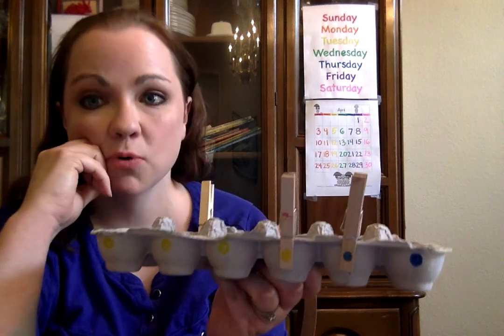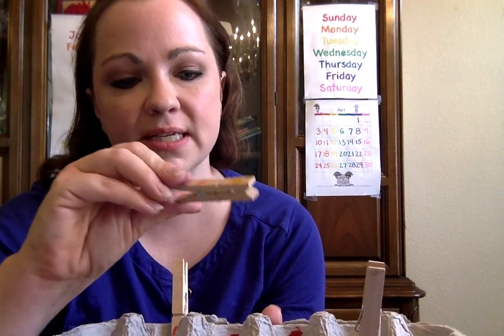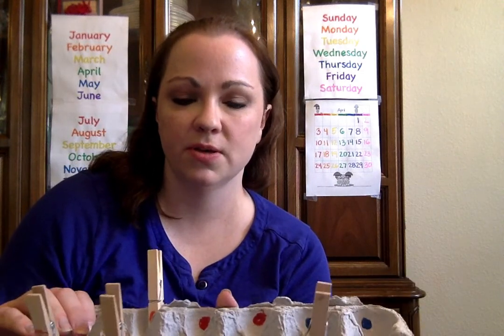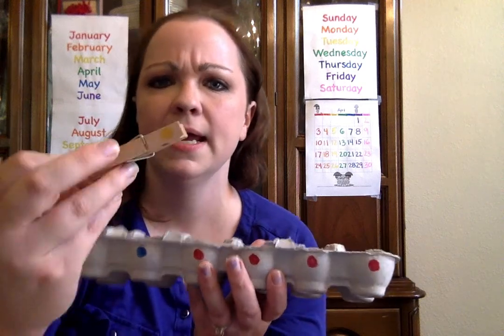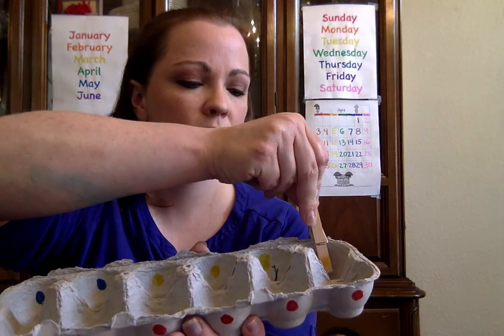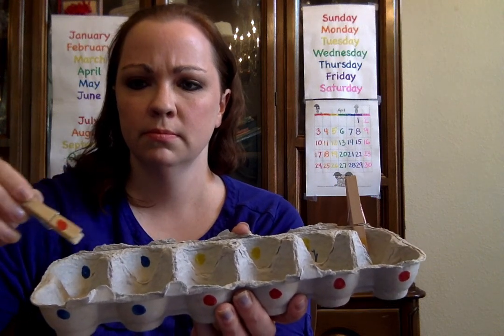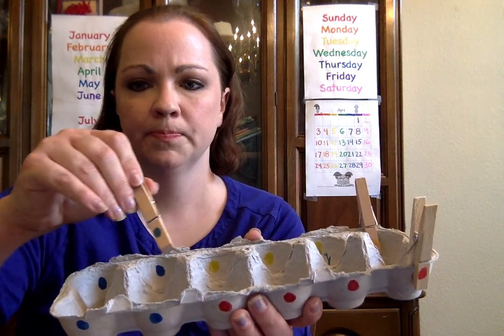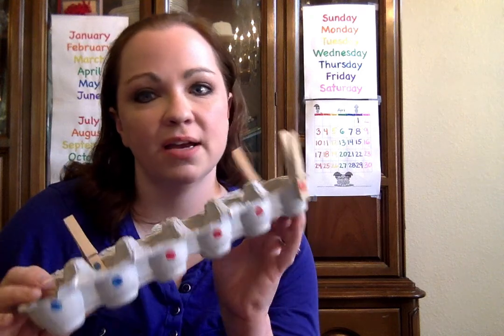Clothespins Egg Carton